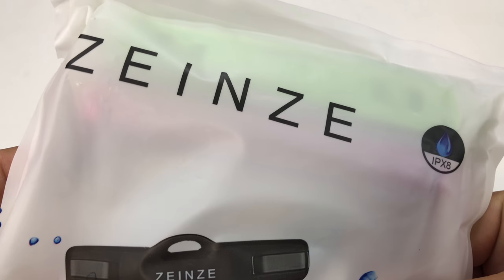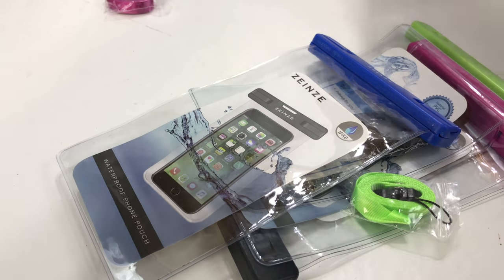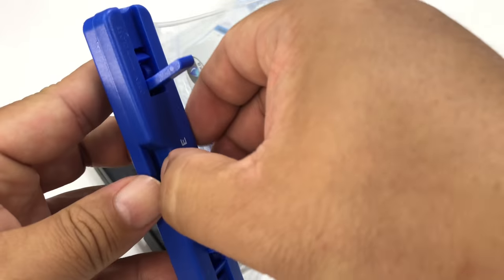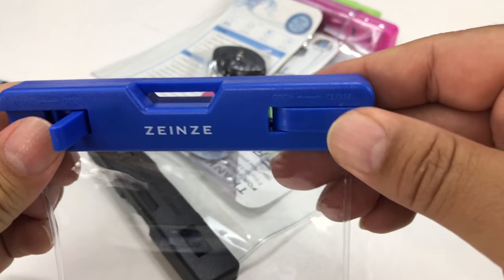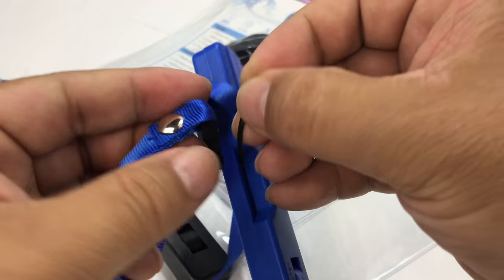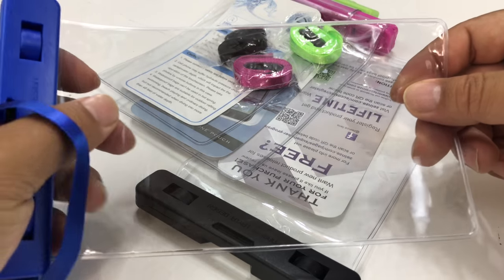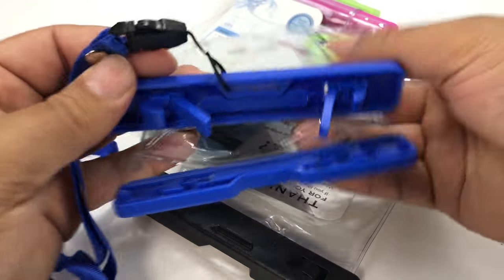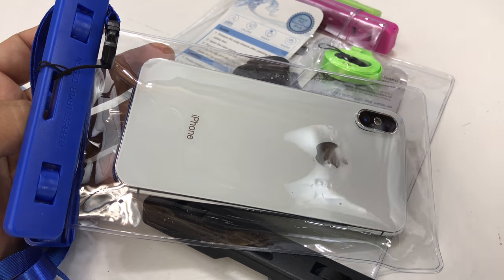4 Pack of Waterproof Dry Bag Pouches for Phones by Zeinze Review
ZEINZE
ZEINZE Waterproof Case Universal Waterproof Phone Bag Pouch Drg Bag for Iphone 6 6S 7 Plus 5 5S 5C Galaxy S8 S7 S6 S5 S4 Note 5 4 3 Google Pixel HTC LG SONY MOTO Devices Up to 6” 4 Pack

    ✅ LATEST IMPROVED DESIGN 2018 & 100% SECURE SEAL LOCK TECHNOLOGY - This is the latest improved design 2017. The indicative simply on/off seal lock provide a friendly experience. the new secure seal lock technology could make sure no leak. The lightweight design makes wearing more comfortable.
    ✅ IPX8 CERTIFICATED 100% WATER RESISTANCE - Fully submersible and waterproof, the waterproof case is designed for extreme condition. so you can take you devices under water to take photos or video. Also this phone case is snowproof, dustproof and mudproof. it’s perfect for fishing, swimming, rowing, snorkeling and other outdoor activities.
    ✅ SENSITIVE SCREEN TOUCH & HIGH TRANSPARENCY WINDOW - This slim waterproof phone cover is designed not to hinder touch screen use even underwater. The High quality material makes it easy for friendly screen-touch. Thanks to the high transparent window, you could perfectly operate your cellphone and take the sharp clear image under the water.
    ✅ STYLISH & MULTIFUNCTIONAL - Come with 4 multicolor bags. The lanyard ensures comfortable wearing. You may hang it around your neck while swimming, beach walking, finishing, kayaking, boating, drifting, snorkeling or other water sport activities. More than cellphones protection, you may store credit card, money (coin & loose change), keys and passport in the waterproof bag easily.
    ✅ UNIVERSAL WATERPROOF CASE - It fits all large Smartphones below 6 inches such as iPhone X 8 8Plus 7 Plus 6 6S Plus 5S 5C 5, Samsung Galaxy S9+ S8 S7 S6 EDGE S5 S4 Note 5 4 3, Google Pixel Nexus, Sony, Motorola, LG, HTC, Blackberry Priv Keyone etc. Expedition Money LLC